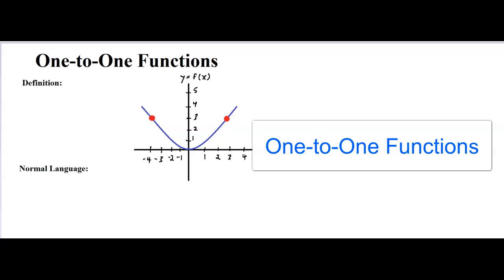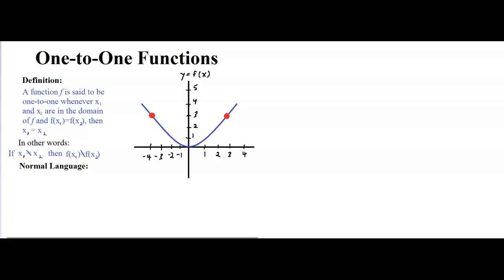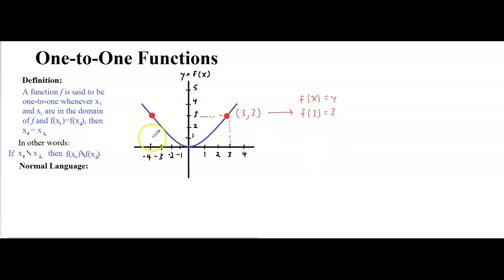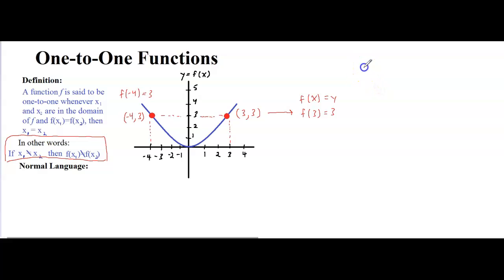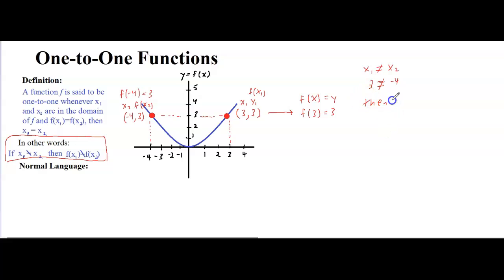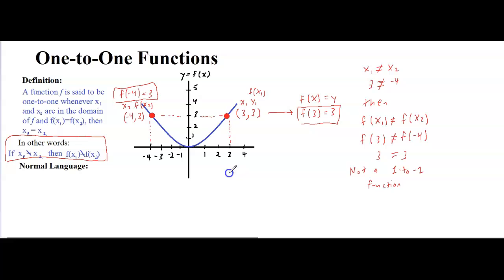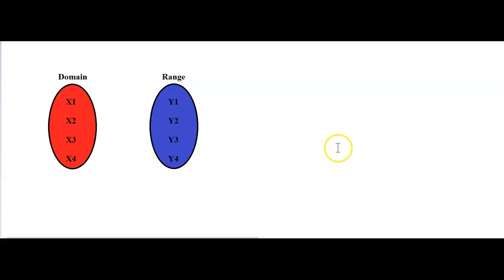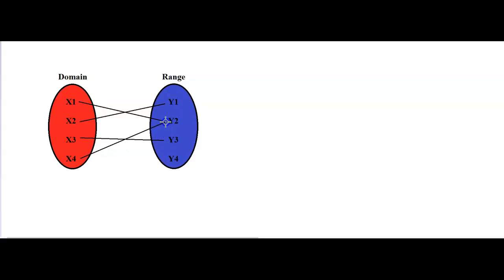Introduction: One-to-One Functions